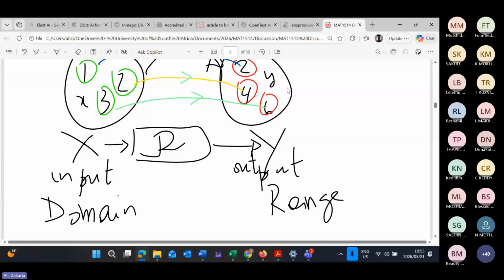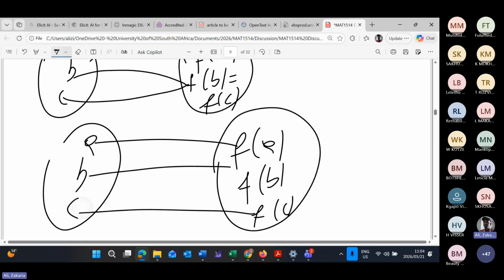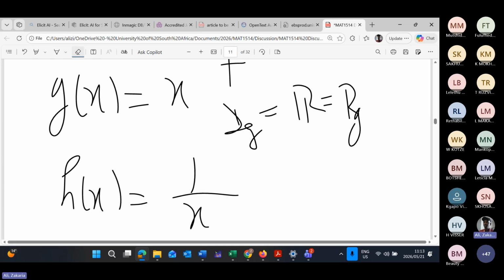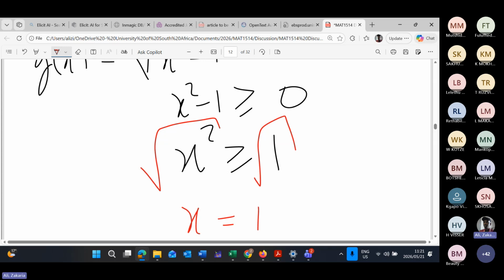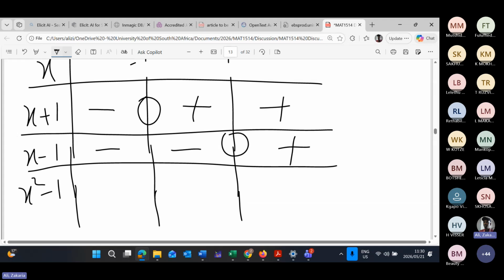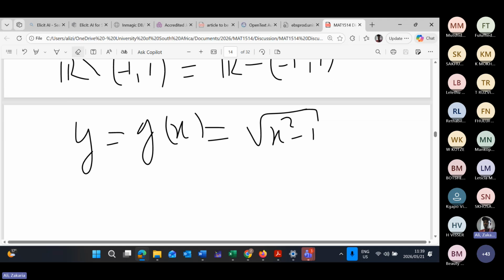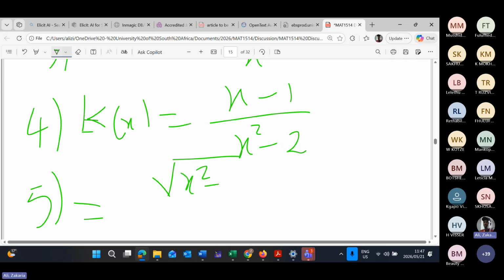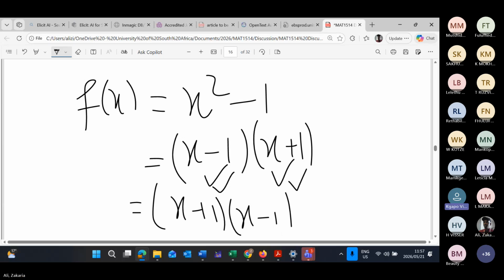Disccusion 2 - Class MAT1514 21 May 2026 20260521 105532 Meeting Recording